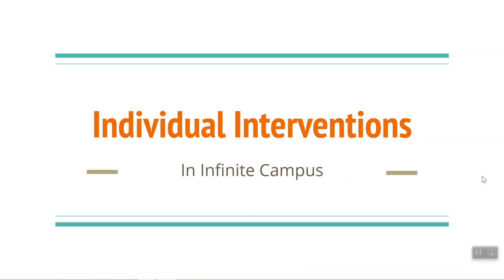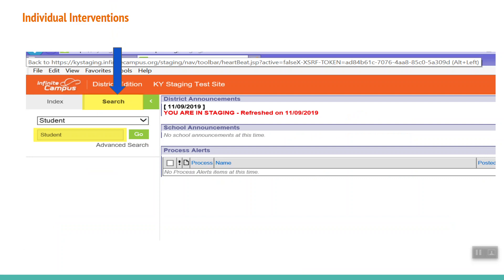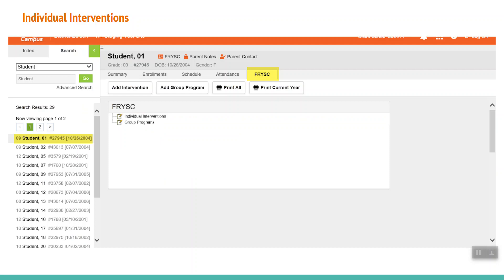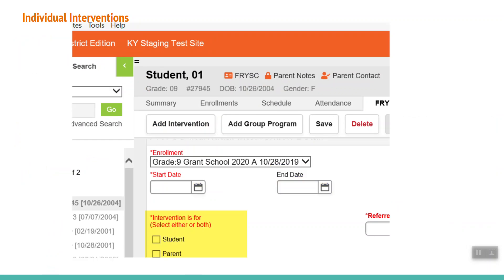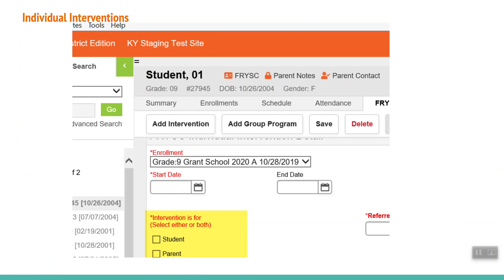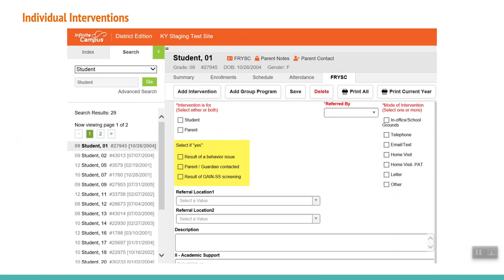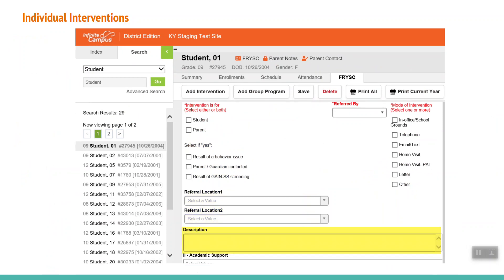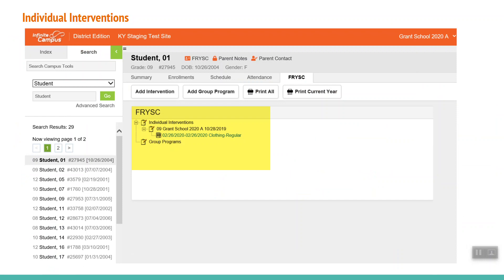Individual Interventions in Infinite Campus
KY FRYSC Coordinators will learn how to enter individual intervention data into Infinite Campus.